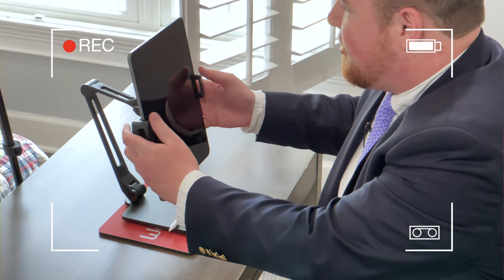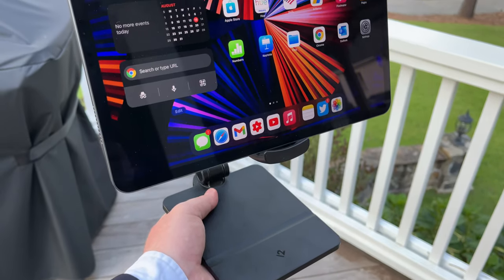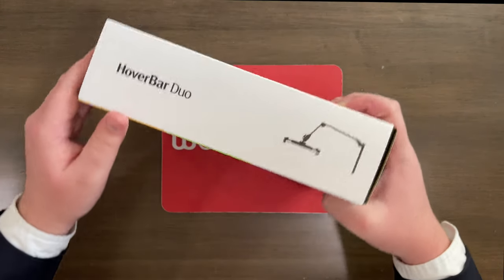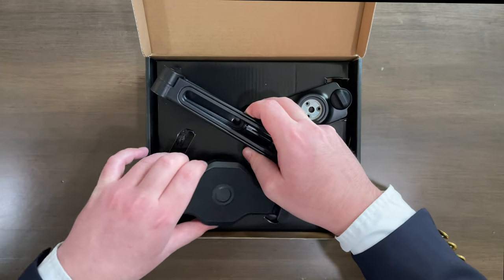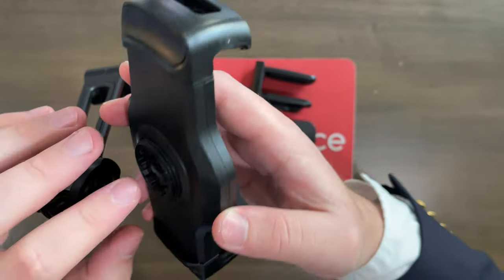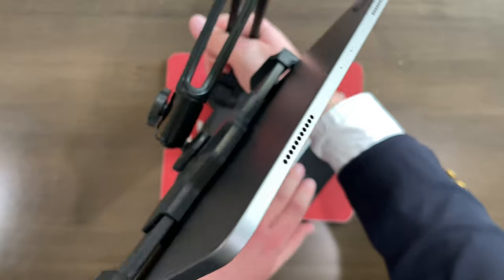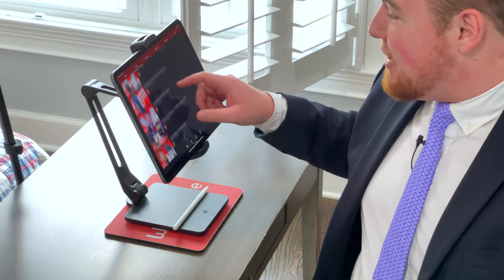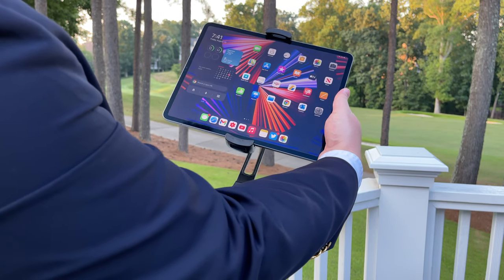Twelve South HoverBar Duo iPad Stand Unboxing!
The Twelve South HoverBar Duo stand for iPad, iPad Air, and iPad Pro is unboxed by Warenotice's Shane Mumma. He uses it with his M1 iPad Pro 12.9-inch (2021, 5th generation) in this video.